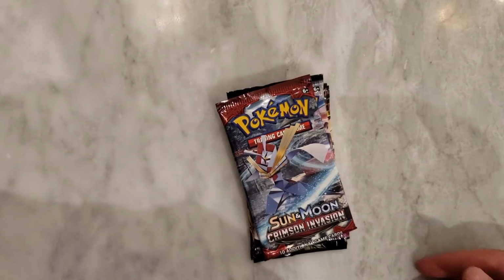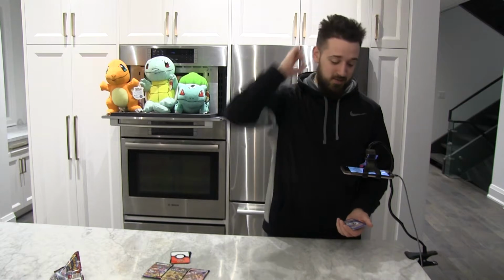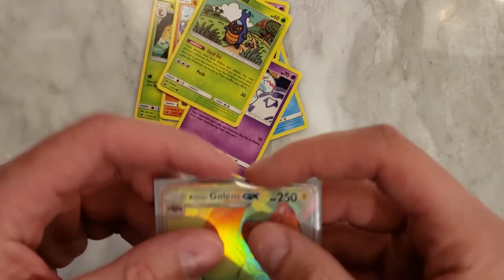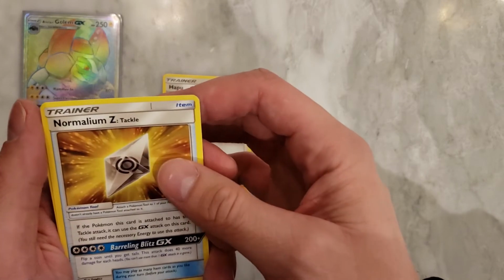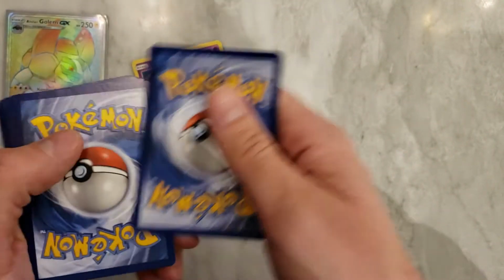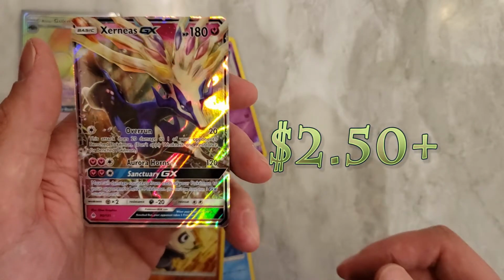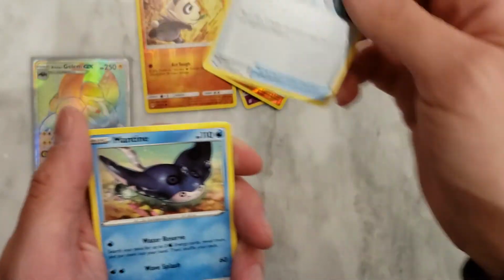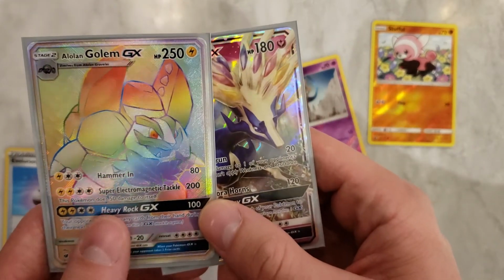I CANT BELIEVE I CALLED THIS SECRET HOLO AND PULLED A GX!!!!!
Whats up everyone?!?! Hope you're all doing well during quarantine and that you enjoyed this video.
It is greatly appreciated. Love you all!

Sincerely,
Crime Doesn't Pay